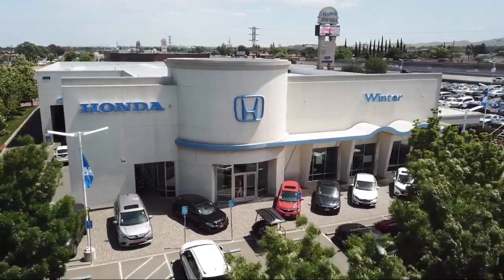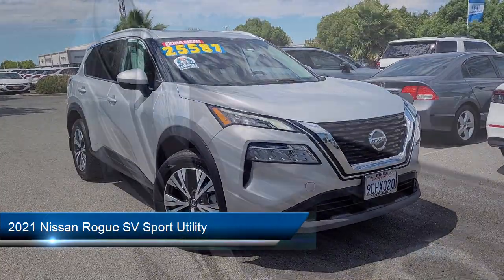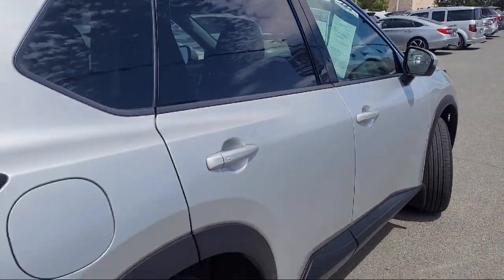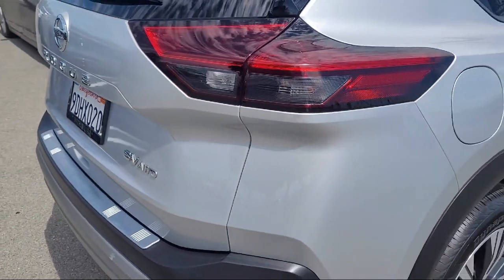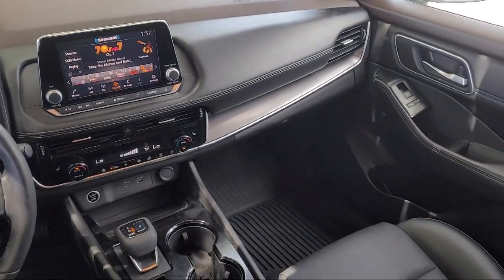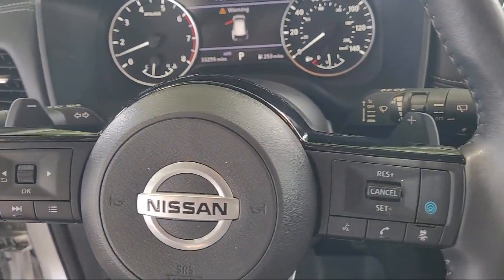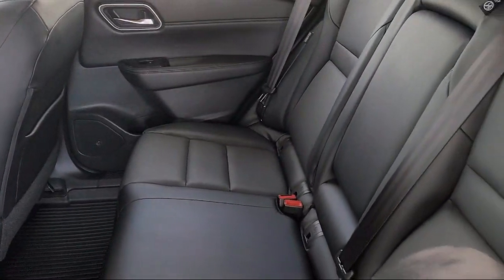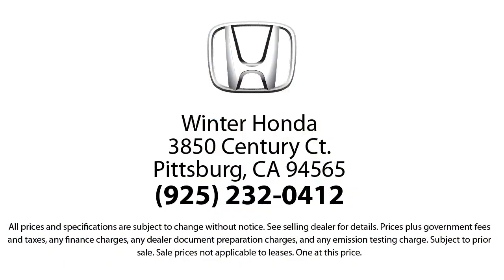2021 Nissan Rogue SV Sport Utility Pittsburg Concord Walnut Creek Vallejo Fairfield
2021 Nissan Rogue SV Sport Utility Stock Number: 67107 Vin:5N1AT3BB8MC705852.

Winter Honda
3850 Century Ct